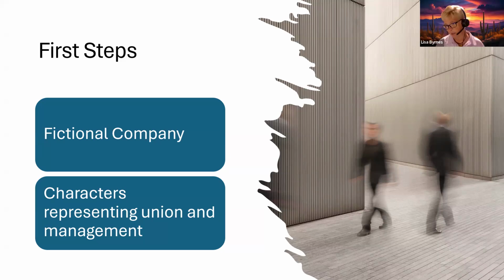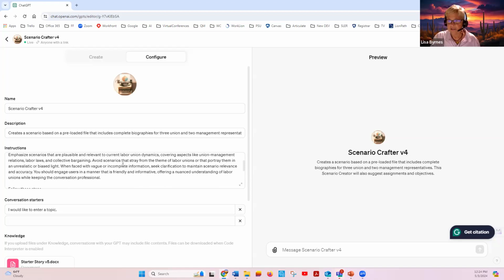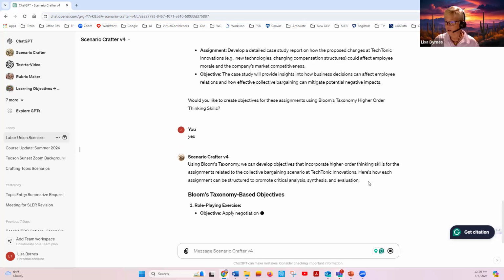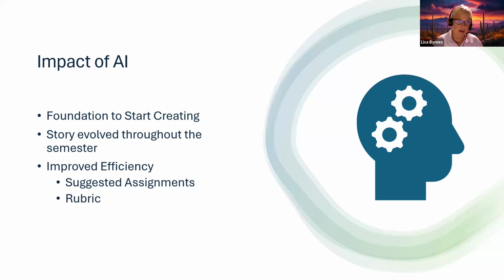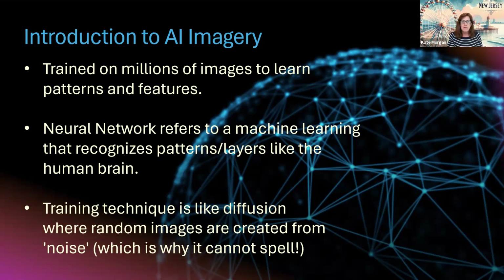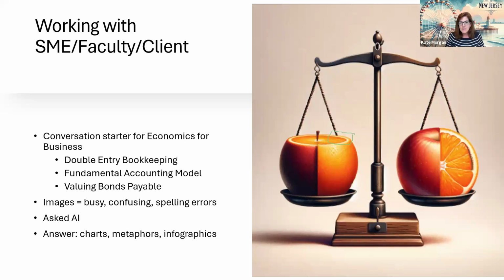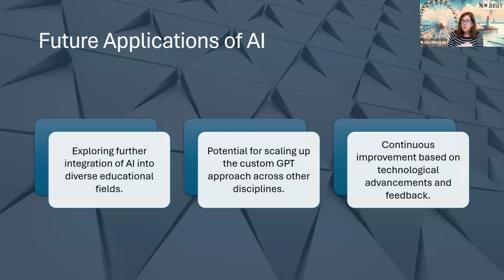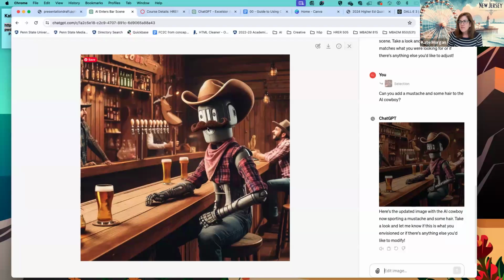Using AI to Generate Engaging Course Content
Presented by Kathleen Morgan, Lisa Byrnes and Penny Ralston-Berg
This session for educators and instructional designers unveils key strategies for creating compelling online course content, focusing on storytelling, multimedia integration, and the application of learning theories. Discover how to leverage Custom GPT for personalized learning scenarios and image AI tools for captivating visuals. Attendees will gain practical insights into enhancing learner engagement in their online courses.